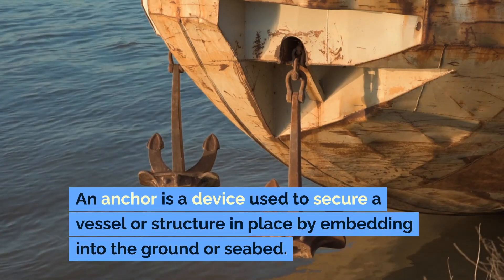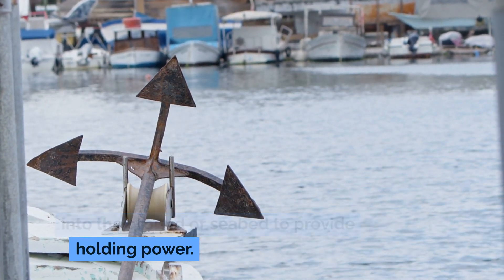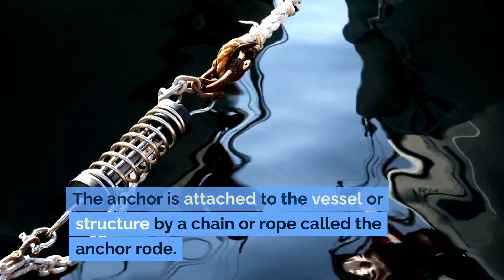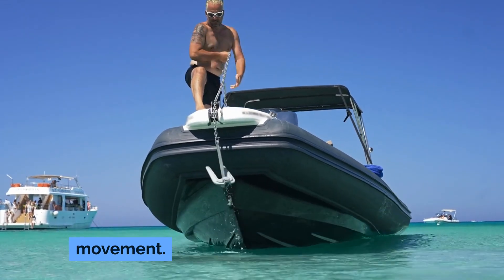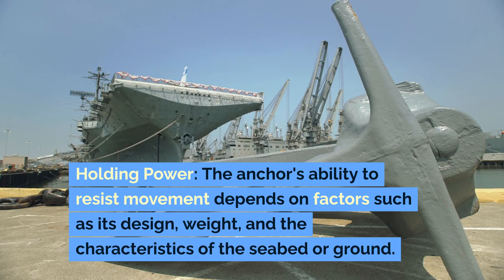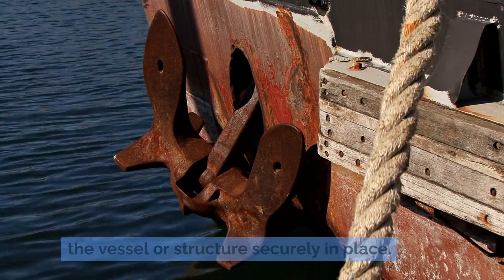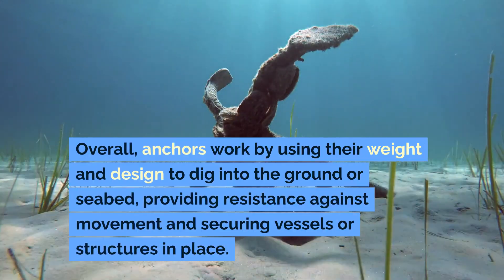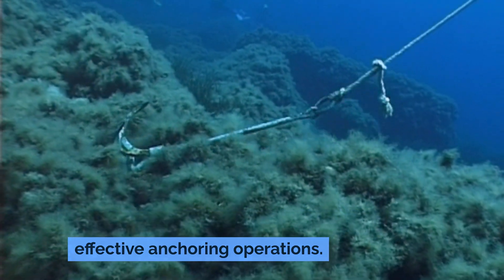How Does An ANCHOR Work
An anchor is a device used to secure a vessel or structure in place by embedding into the ground or seabed. Here's how it works:

    Design: Anchors come in various designs, but they typically consist of a heavy object with one or more flukes or arms that dig into the ground or seabed to provide holding power. Common types include the plow anchor, fluke anchor (also known as a Danforth anchor), and grapnel anchor.

    Deployment: To use an anchor, the vessel or structure lowers it into the water until it reaches the seabed or ground. The anchor is attached to the vessel or structure by a chain or rope called the anchor rode.

    Settling: Once the anchor reaches the seabed or ground, its weight and design help it settle into position. The flukes or arms of the anchor dig into the surface, providing resistance against movement.

    Tension: As the vessel or structure moves with wind, currents, or waves, tension is applied to the anchor rode. This tension transfers to the anchor, pressing its flukes or arms deeper into the ground or seabed.

    Holding Power: The anchor's ability to resist movement depends on factors such as its design, weight, and the characteristics of the seabed or ground. A well-designed anchor with sufficient weight and suitable flukes or arms can provide significant holding power, keeping the vessel or structure securely in place.

    Retrieval: When it's time to move, the vessel or structure pulls on the anchor rode to retrieve the anchor. Some anchors may require a specific retrieval technique, such as reversing the vessel's direction or using a retrieval line.

Overall, anchors work by using their weight and design to dig into the ground or seabed, providing resistance against movement and securing vessels or structures in place. Proper anchor selection, deployment, and maintenance are essential for safe and effective anchoring operations.